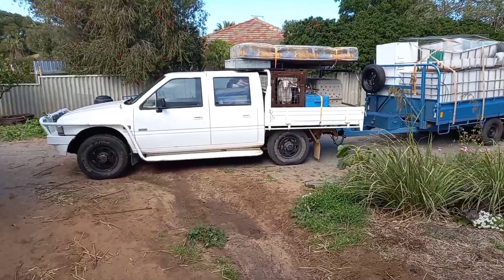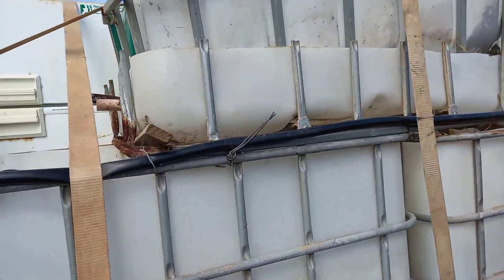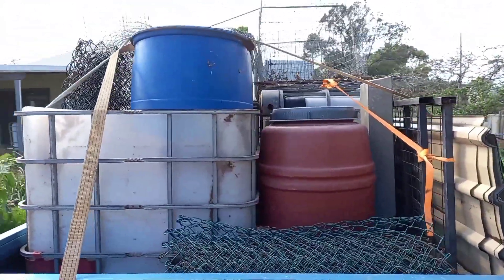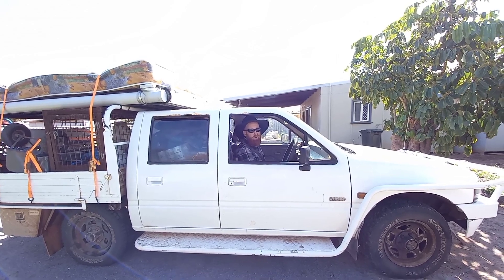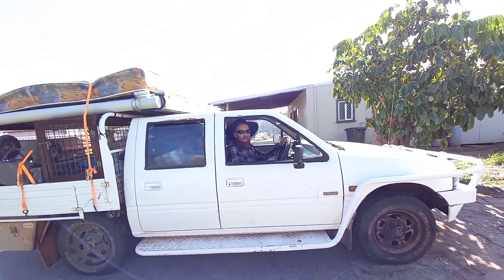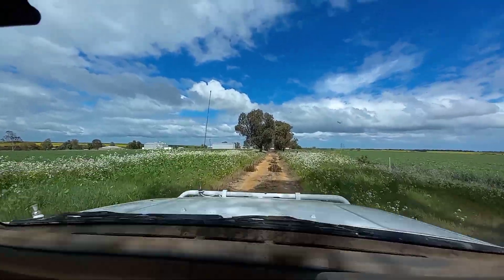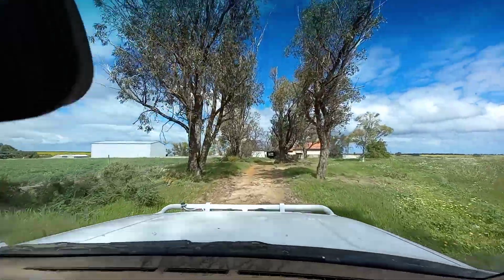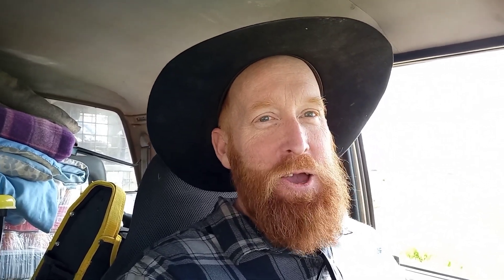Finally it's moving day.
G'day guys, well the time has come to move from this place and I'm all packed up and on the move.